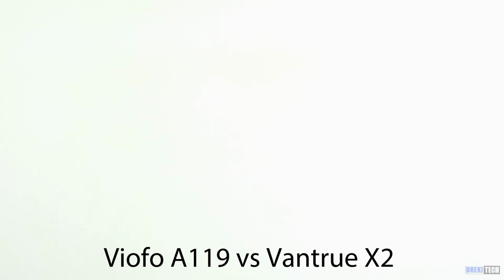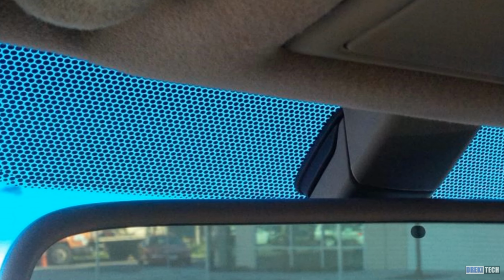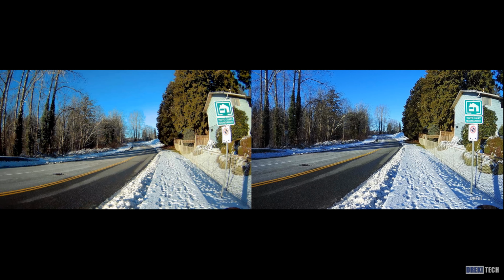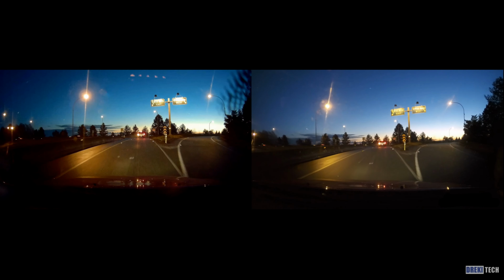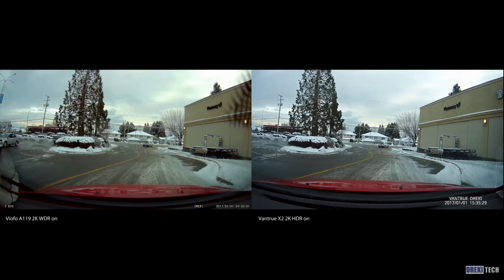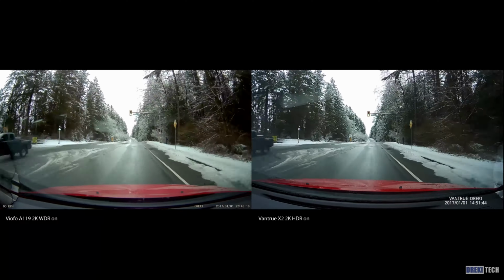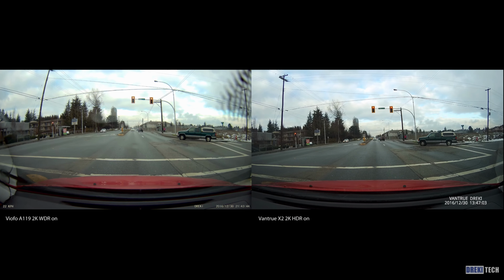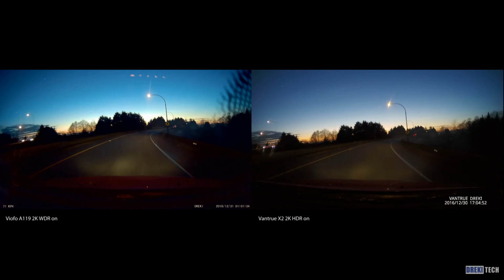Viofo A119 vs Vantrue X2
Skip to video samples: 0:56

This video puts two 1440p cameras side by side. Viofo takes the edge, with slightly sharper video and a super-capacitor. The Vantrue has better color/exposure and less distortion.

I was just made aware I've been using 2K incorrectly. Each cam is filming in 1440p, which is better than 2K.

The Viofo A119 is on the left and the X2 is on the right.

A119 USA
A119 Canada

X2 USA
X2 Canada

--- Gear Links ---

--- Gear Links ---